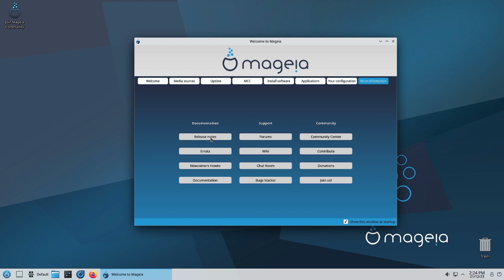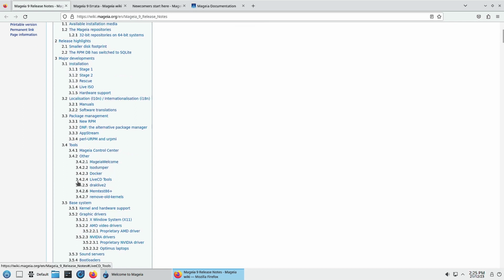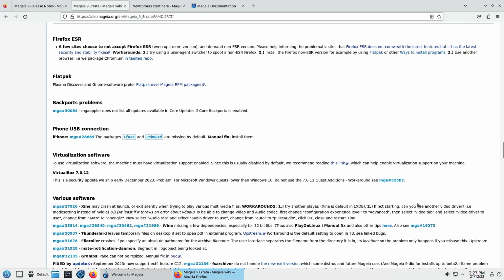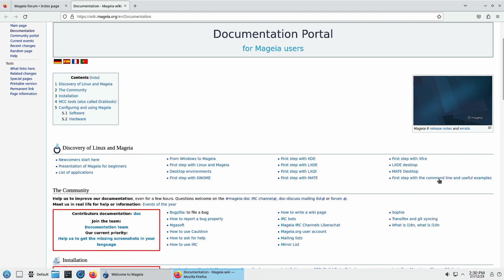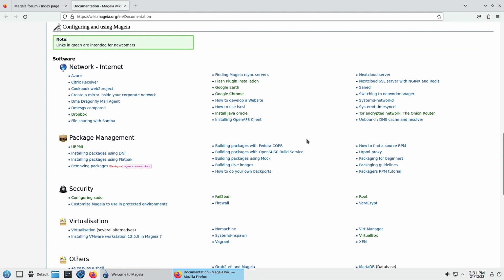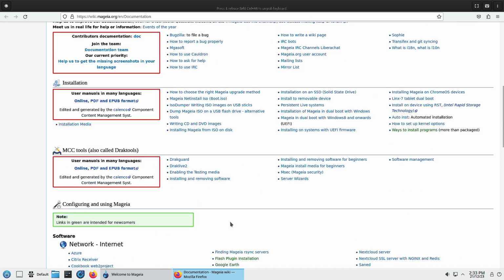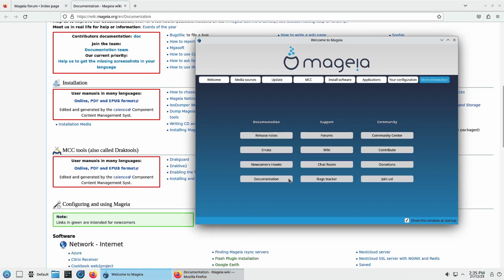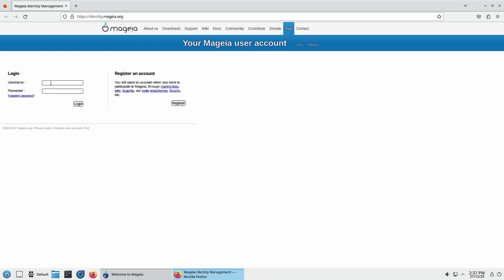Quick Look at Mageia Welcome App - More Information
1) IT infrastructure consultancy and turn key project execution for SME's.
2) Install and maintain best suitable linux distributions for your corporate computer systems.
3) IT infrastructure maintenance and operations for SME's.
4) ERP Training.
5) IT training for freshers and trainees.

1) Personal tuitions for BCA, Computer Engineering and Technology students.
2) Install best suitable linux distributions for your personal computer systems.
3) IT consultancy for your personal and home needs.
4) Design and execution of networking and security for your home.